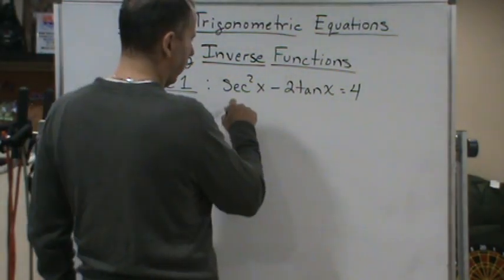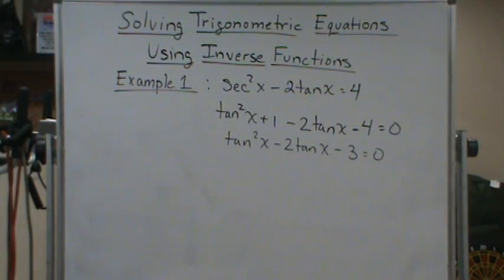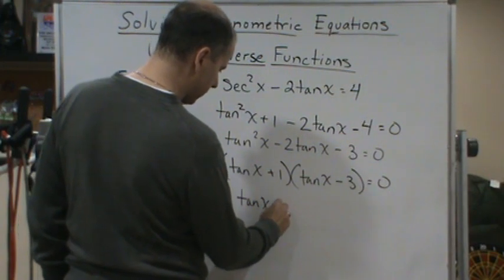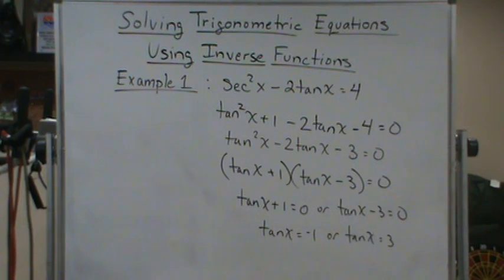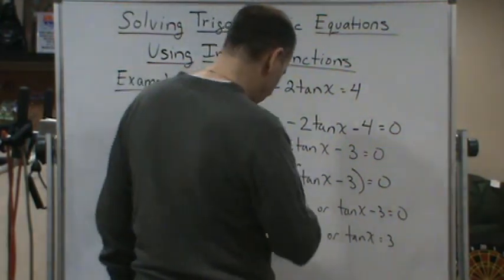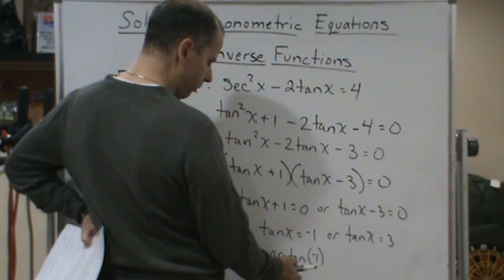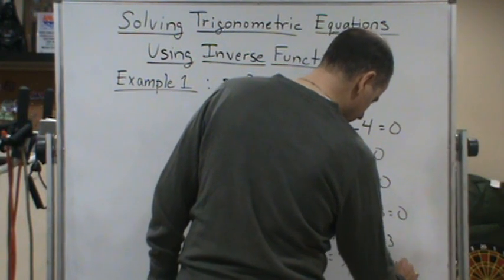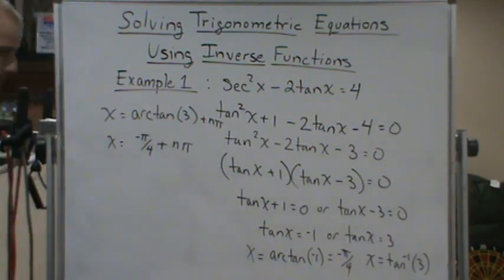MTH123 Trigonometry Solving Trig Equ Using Inverse Fun Ex1